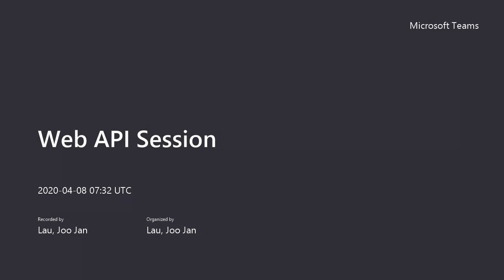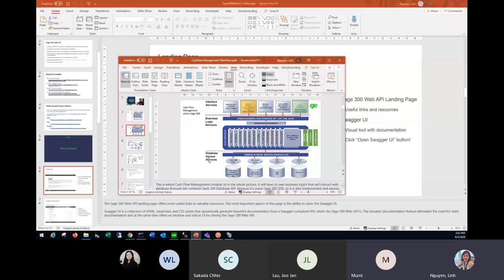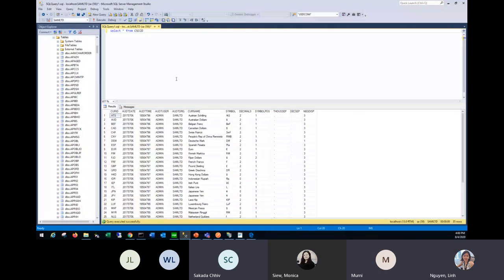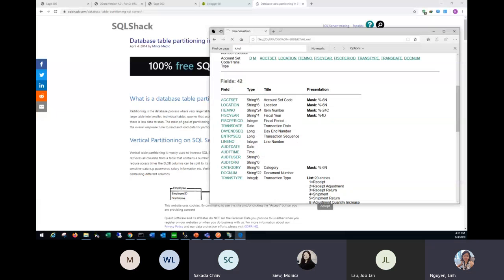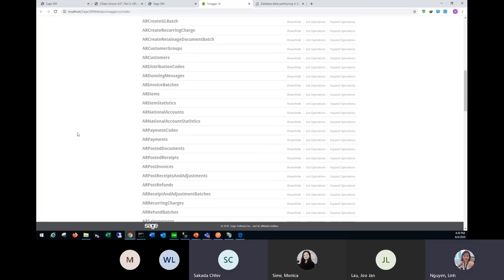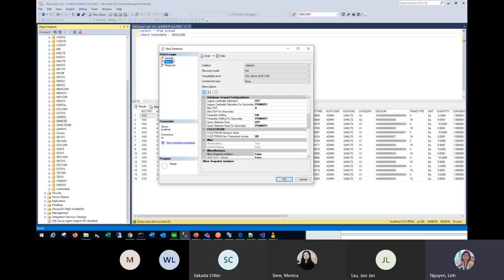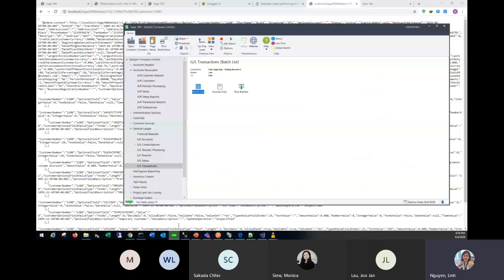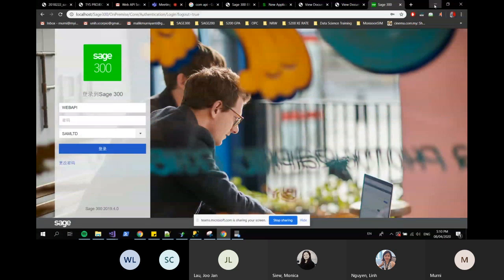Web API Session Sage 300